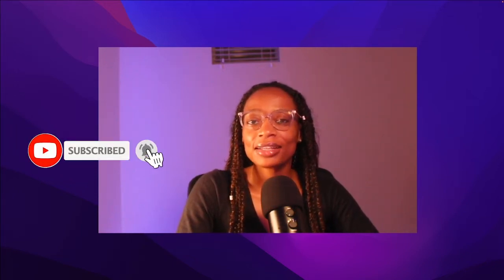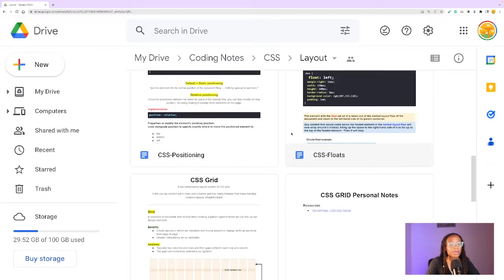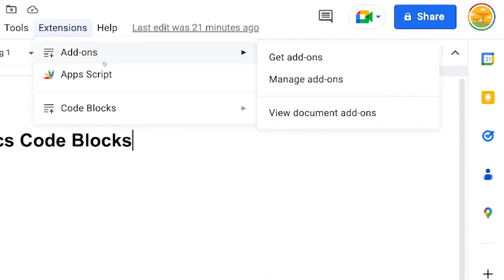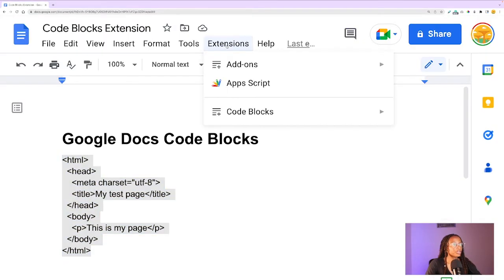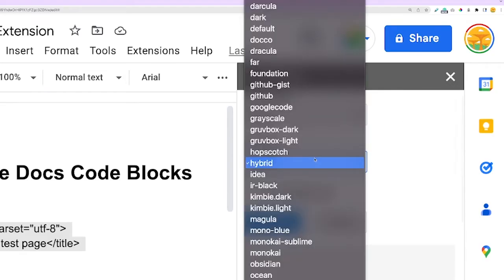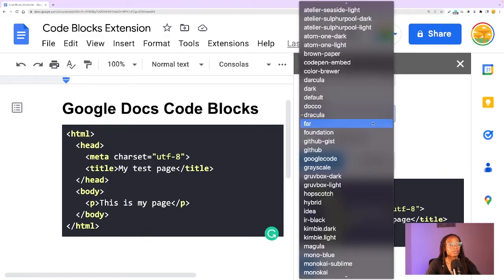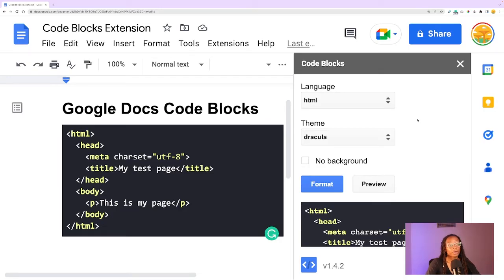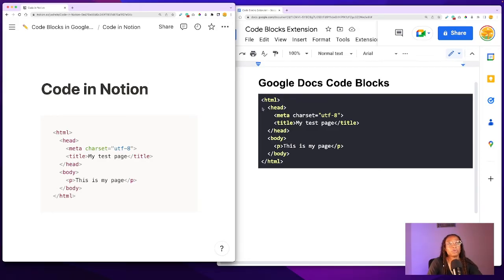Code Blocks in Google Docs - Coding Notes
Utilizing Google Docs Code Blocks Extension for organizing code snippets in my coding notes.